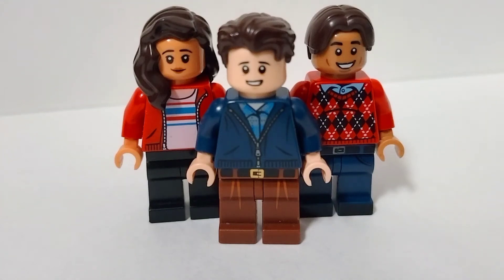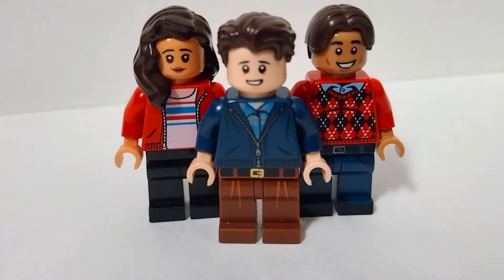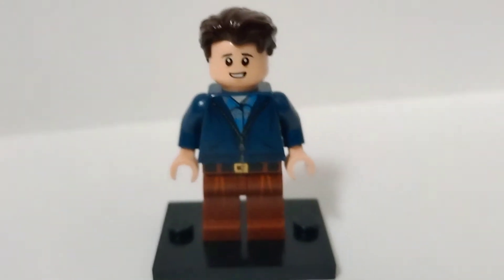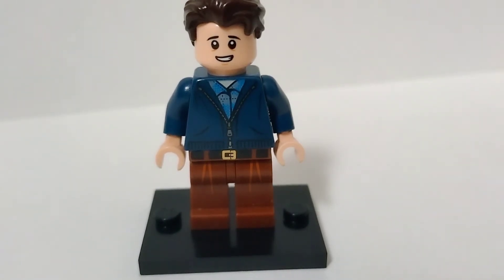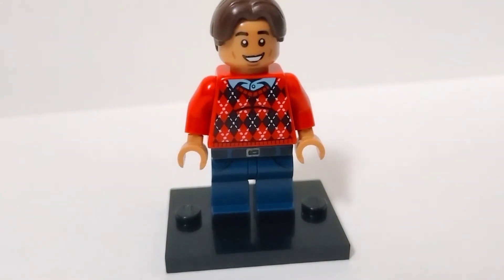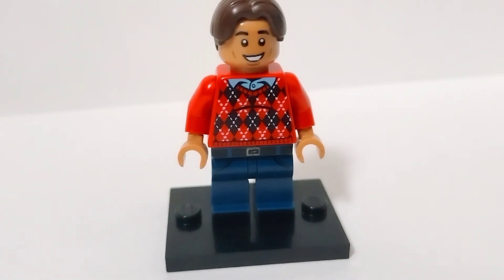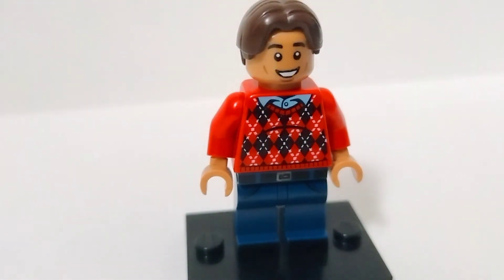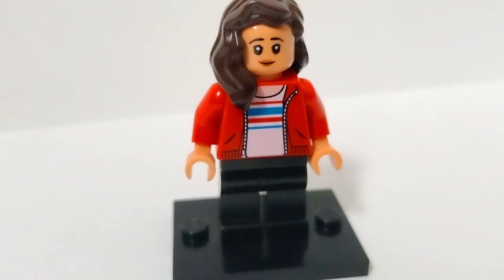How to build Peter , MJ & Ned without using any parts from the official minifigures!